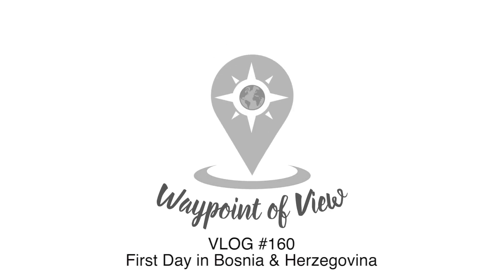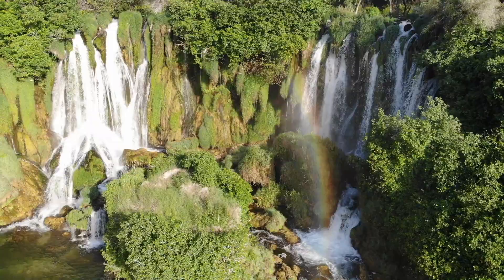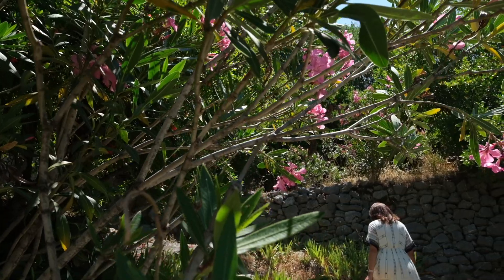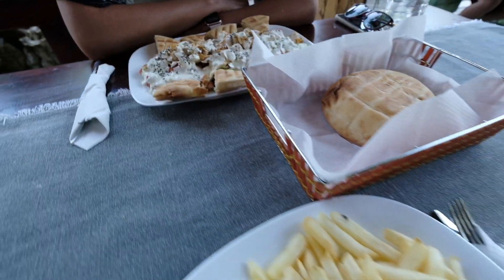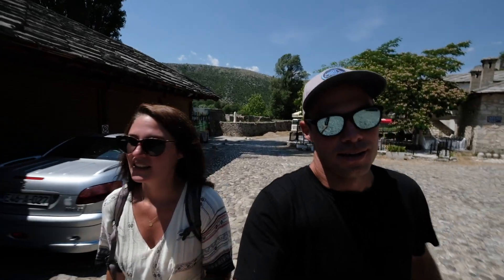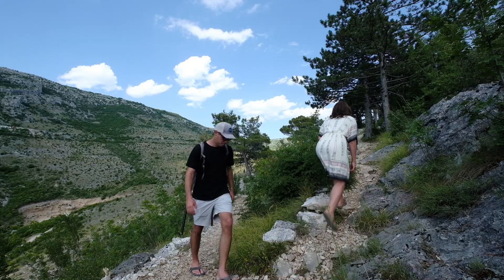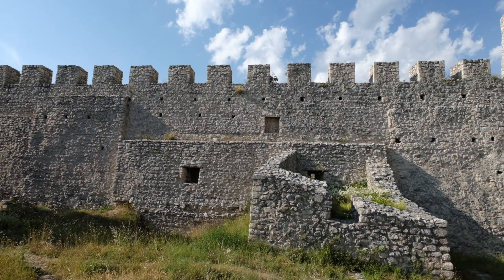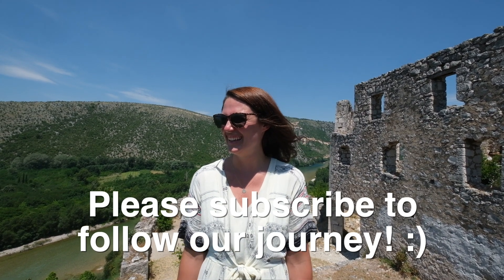First Impressions of Bosnia & Herzegovina | Kravice Waterfall, Pocitelj, and Blagaj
After we finished making our way down the coast of Croatia, we crossed the border into Bosnia and Herzegovina- country #2 of our Balkans road trip! This is honestly a country we did not know much about but all it took was one day and we were immediately blown away!

We started our first morning at the Kravice Waterfall which is a series of waterfalls that expands nearly 100 feet tall and 500 feet across along a cliff’s edge. Unlike the Plitvice Waterfall in Croatia, you can swim in Kravice so we jumped in first thing and enjoyed the cool water and beautiful setting — the waterfalls are surrounded by the trees, giving the entire area a “hidden paradise” kind of a feel.

After Kravice, we made our way to Pocitelj which is this really cool, small medieval town on the banks of the Neretva River! Počitelj is a hillside town complete with picturesque houses, fortified stone walls and a fortress. We wandered around the cobblestone streets and climbed to the top of a tower for some beautiful panoramic views of the town and river below.
Finally we made our way to Blagaj — we visited the very popular Dervish Monastery before making our way above town to the Blagaj Fort. We were SO impressed with the fortress. It was built on a high karst hill, 275 meters above sea level. It was incredibly well preserved and offered some amazing long range views!

After a very long but amazing day, we made our way to Mostar to get ready for our next adventure in Bosnia and Herzegovina!

ABOUT US!

Note: We’ve linked a handful of our favorite product so you can see what we actually use while we are on the road. We will only recommend products we truly love and think you might enjoy as well!